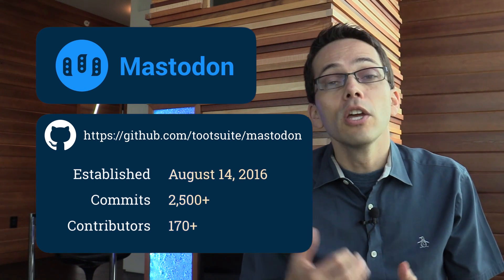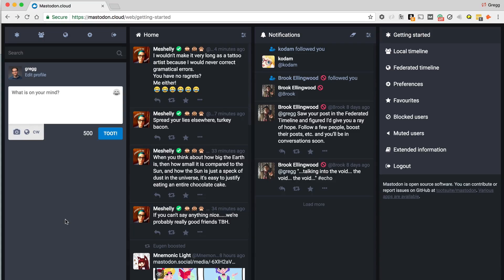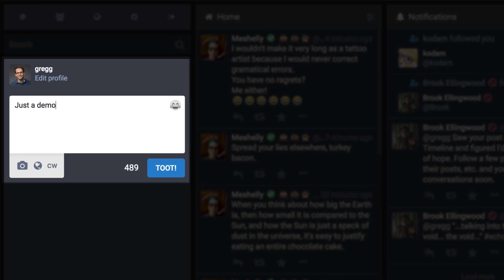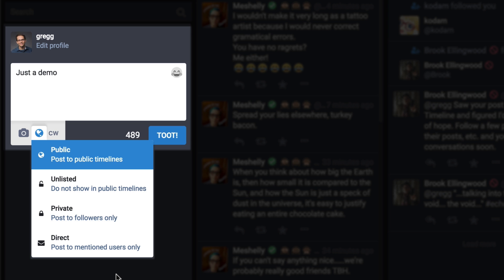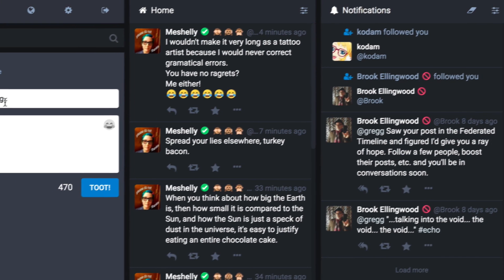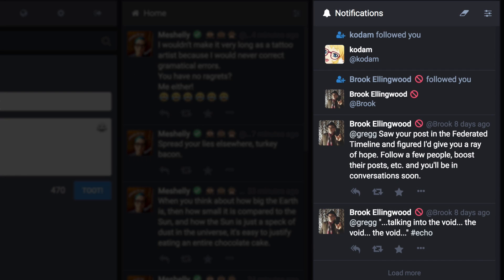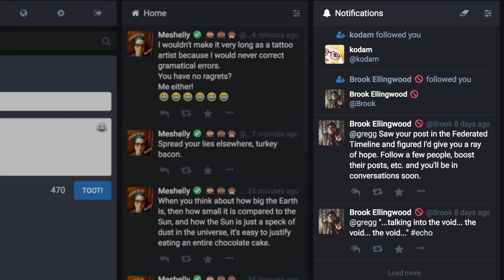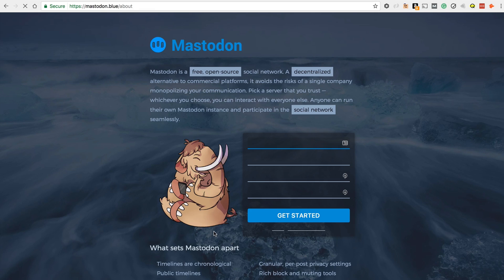What is the Mastodon Social Network?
In this Open SourceCraft Video we'll talk about why you should care about using a free and open social network, give you a tour of Mastodon, and take a look under the covers to see how it's built.

0:00 Introduction
0:34 Mastodon
3:04 No Monopoly
3:58 Under the Covers
4:56 Create an account